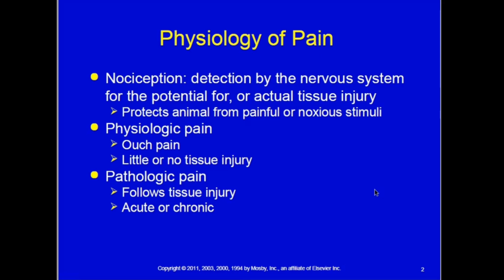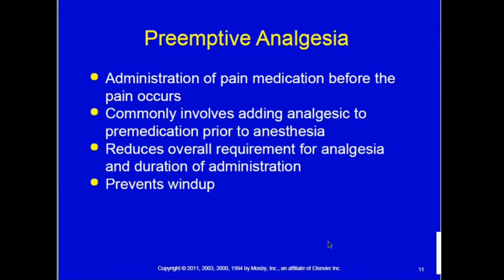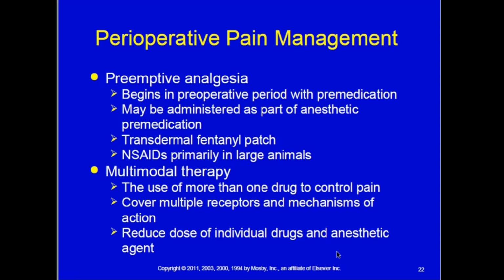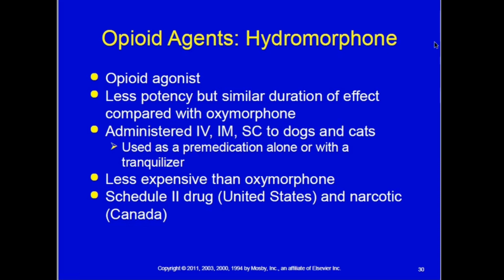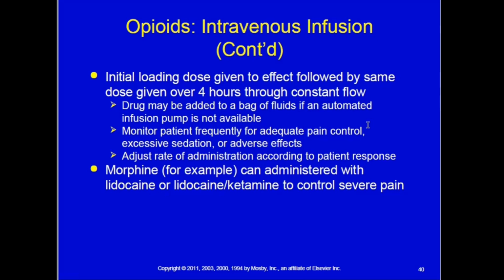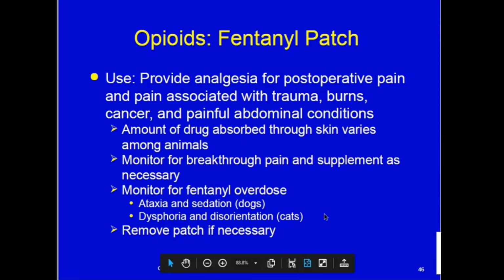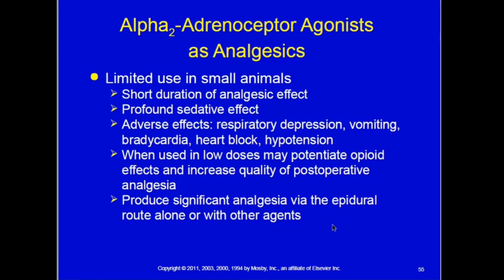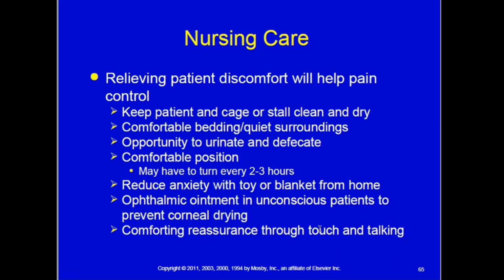Analgesia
Dr. Khairyl Hadi
Dept. of Anaesthesiology
NEIGRIHMS, Shillong
WHAT ARE ANALGESICS? - Analgesic (Part 1) - ICU Drips
Patient Controlled Analgesia
Neuraxial Blocks: Epidural and Spinal Anesthesia & Analgesia – Anesthesia | Lecturio
Analgesics pharmacology
Analgesic Pathway | Endogenous Opioid System
Analgesia System (Pain suppression) / Opiates system Guyton 49
Pharmacology Analgesics - Opioids, NSAIDS, Tylenol - Nursing RN PN (MADE EASY)
ANALGESIA SYSTEM PHYSIOLOGY ll Guyton Physiology ll CNS Physiology ll MBBS ll hindi ll DrPreetiTyagi
Analgesia System Physiology|| Analgesia Pathway|| CNS Physiology ||Lectures||MBBS ||hindi|| Ashish
Pain 11, Analgesia
Analgesia and Procedural Sedation | The EM Boot Camp Course
7. Patient Controlled Analgesia
WHO Analgesic Ladder - Pain Management | World Health Organisation Analgesic Ladder (+ Side Effects)
Opioid Analgesic & Antagonist (Part- 01) = Pain and its Types | Types of Pain | Opioid Analgesics
Pain and Analgesia in Labour
Analgesia & sedation in ICU part (1)
Opioid Analgesics Morphine Pharmacology by Dr Rajesh Gubba
Pain 5, Analgesic pathways
CNS Pharmacology (Ar) -01 - Opioid analgesics (Part 1)
Pharmacology | Analgesics | INBDE, NBDE Part II
What is multimodal analgesia? London Pain Clinic
Analgesics - Pharmacology - Nervous System | @LevelUpRN
Multimodal analgesia – the standard of care